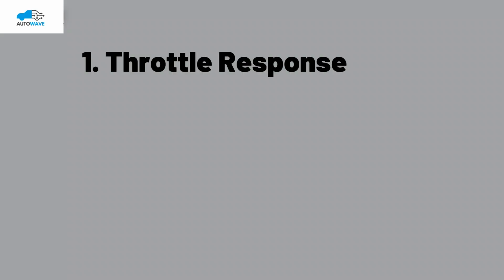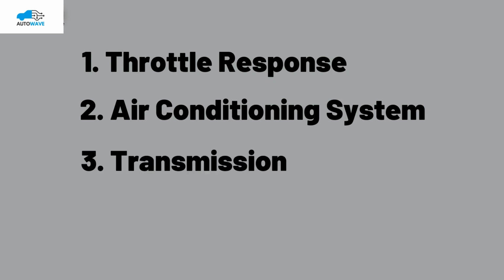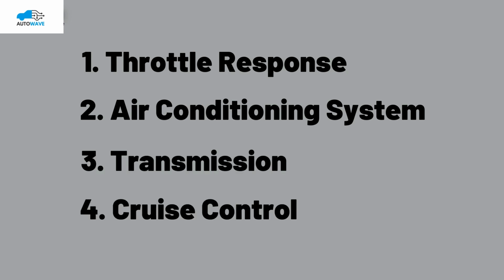ECON Mode Explained: How It Works, What It Does & When You Should Use It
Learn how Honda ECON Mode works, its real benefits, and the 4 systems it affects to improve fuel mileage. Find out when to use the ECON button for better fuel economy.

what is econ mode?